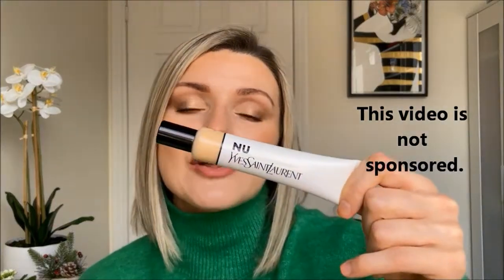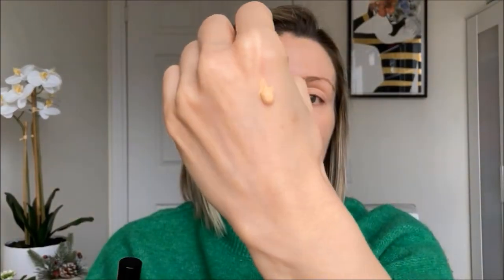Product Review & Demo: YSL NU Bare Look Skin Tint | Cristina Maria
Hi friends, In this video I do a demo and review of the YSL NU Bare Look Skin Tint. I let you know how it's worked for me and go over some of the claims. Let me know if you have tried this foundation and how it's worked for you.

YSL NU Bare Look Tint